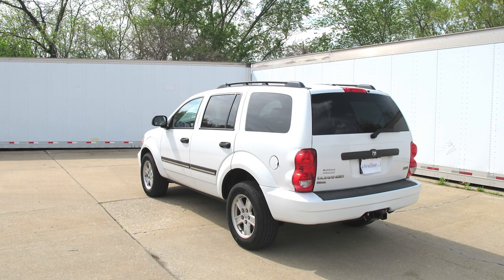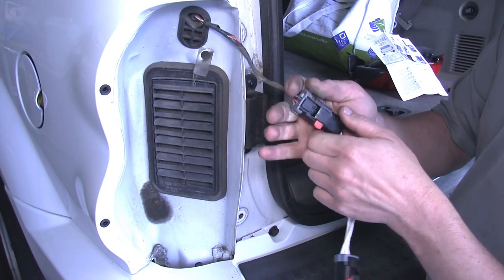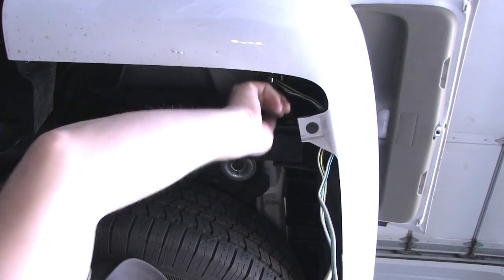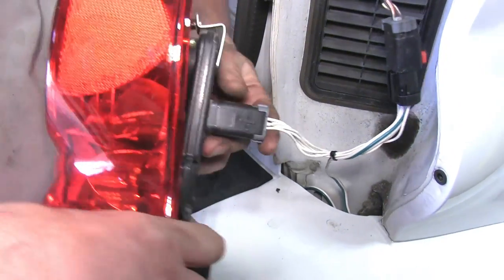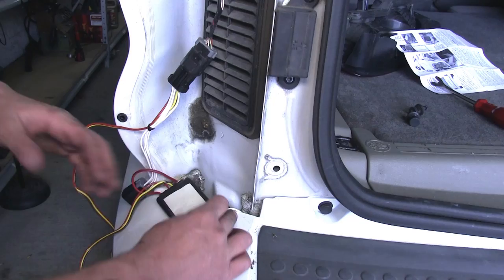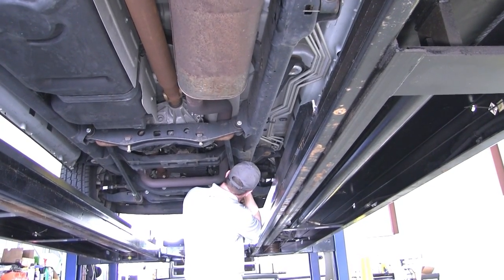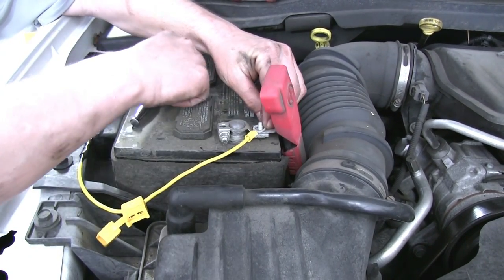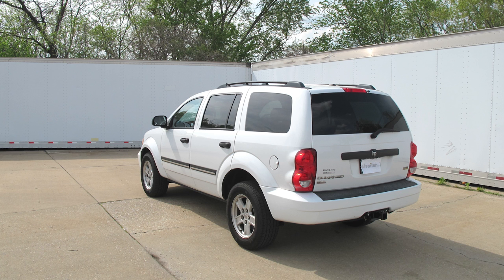Set up: T-One Vehicle Wiring Harness with 4-Pole Flat Trailer Connector on a 2008 Dodge Durango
Today on our 2008 Dodge Durango we'll be installing the Tow Ready T1 Vehicle Wiring Harness with 4-pole flat trailer connector part number 118390. Now to begin our installation we'll go ahead and open the rear cargo door and remove the taillights.  Here on the passenger side we'll remove these two push pins and then simply pull straight back on the taillight assembly.  We can then unplug it by pushing the red push pin off to the side and then removing the connector from the taillight.  Now that we have our passenger side taillight assembly out, we'll go ahead and repeat the same procedure and remove the drivers side taillight assembly.  Now here on the drivers side we can plug in our T1 harness that contains the yellow wire.

We'll plug one end into the factory wiring harness, and the other end will hang for now but will be plugged in to the taillight assembly.  We'll then take the connector that contains the green wire and pass it down through this opening here between the body of the vehicle and the rear bumper cover.  We'll allow it to fall down underneath the vehicle.  We'll do the same thing with our 4-pole flat trailer connector allowing it to fall underneath the vehicle as well.  We'll then move underneath the vehicle where we can route the harness with the green wire over to the passenger side.

Now with the 4-pole flat trailer connector, we'll route it the same way as we do our green wire connector although well stop here in the center of the vehicle with the 4-pole flat where it will be able to be connected to our trailer.  We'll continue running our connector here with the green wire over to the passenger side and pass it up through the opening between the body of the vehicle and the bumper cover.  We'll then go ahead and secure our harnesses up to the vehicle using some zip ties.  Now that we've done that we'll move back up to the taillights here, and on the passenger side we'll take the t-connector, plug one side in to the factory harness and the other end to the taillight, and reinstall our passenger side taillight.  We'll then move back over here to the drivers side where we'll need to connect our black wire that will run up to the battery.

We'll use one of the two yellow butt connectors that come included with the T-1 harness and connect the red wire from our modulite box to the long black wire.  Now you may want to pass the black wire up in that space between the bumper cover and the body of the vehicle before you make that attachment.  Now that we've made this connection, we'll go ahead and wrap it with some electrical tape just to make sure that it stays out of the elements.  We'll then peel the two-sided tape off the back of our modulite box, and after cleaning up the body of the vehicle here we can go ahead and adhere the modulite box to the body.  With that done, we'll take the other side of our T-1 connector, plug it in to our drivers side taillight and reinstall it.

We'll now move back underneath the vehicle where we'll take our black wire and route it around through the vehicle to the battery.  We'll come in through the frame here on the end at the bumper, run it through the frame all the way up to the front of the vehicle.  We'll then bring it out of the frame here and up to our battery in the engine compartment.  Now up here in the engine compartment, we'll take our black wire, clip off the excess, and attach the other yellow butt connector to it.  We'll then take our yellow fuse link, cut the wire in half, and connect one side of the yellow fuse link wire to the black wire here at the yellow butt connector.  We'll go ahead and tape this connection up as well.  Now here on the other wire of our yellow fuse link holder we'll attach the yellow ring terminal.  We can then connect this terminal to our battery positive terminal post here on the vehicle.  With that done, our T1 harness is energized and ready for use.  With that connection made, we'll take our red 10 amp fuse, install it into the fuse holder, and close the lid.  With that done our harness is energized and ready for use.  That completes our installation of the Tow Ready T1 Vehicle Wiring Harness with 4-pole flat trailer connector part number 118390 on our 2008 Dodge Durango.